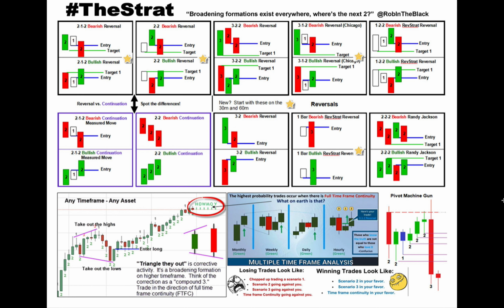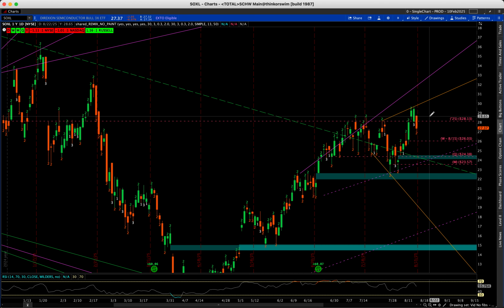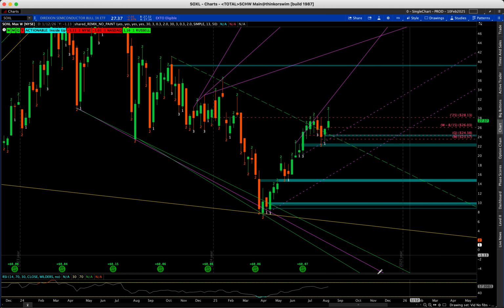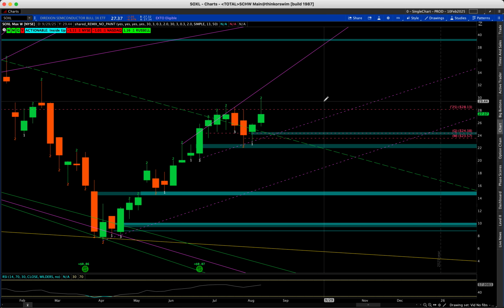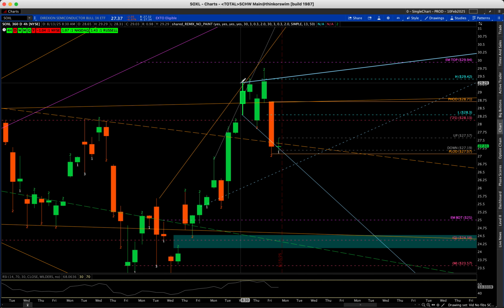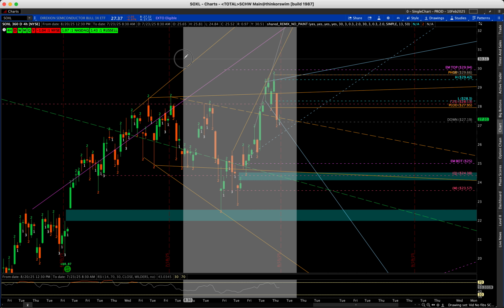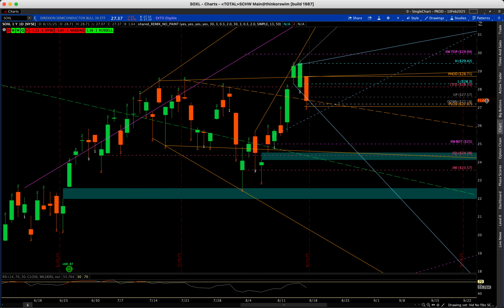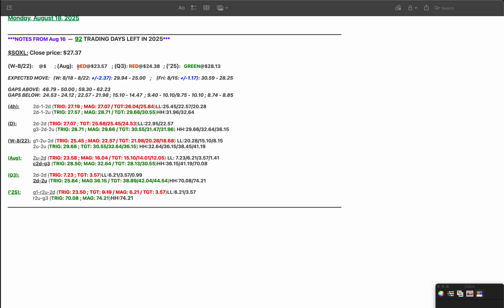Trading SOXL Daily - The cheapest way to make BIG PROFIT - Semiconductors QQQ SPY - Aug 16, 2025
In our weekend video we zoom out before we zoom back in, to setup our triggers and targets for the coming week.
Bullish Chips is your ultimate guide to maximizing profits with leveraged ETFs, focusing specifically on SOXL and the semiconductor sector, along with daily market momentum. In this nightly video we break down the best trading strategies for SOXL, compare key movements in QQQ internals and tech stocks, and reveal how to trade the semiconductor sector with precision for high return, low-cost trading. Learn how to capitalize on market volatility, identify winning chart patterns, and time entries using technical analysis and price action. If you're looking for the cheapest way to make big profits, trading SOXL is the way to go, and this video is packed with actionable insights for day traders, swing traders, and ETF investors alike.

**Watch our video on how we set our "4 hour levels" (intra-day levels) for PRECISION entries and exits

For STRAT scripts that work with Think Or Swim (there are many other STRAT related scripts on the internet, I encourage you to do some research because I am just providing the basic scripts):

00:00 - 03:41 Intro
03:41 - 04:34 Today's objectives
04:34 - 09:13  Recap of Friday & View from 1d chart perspective
09:13 - 17:01  View from 1W chart perspective
17:01 - 18:35  View from 1M chart perspective
18:35 - 20:02  View from 1Q chart perspective
20:02 - 22:09  View from 1Y chart perspective
22:09 - 23:49  Looking at the coming week
23:43 - 29:18 Market Makers Expected Move for week of 8/22
29:18 - 51:05  Triggers and targets for this week
51:05 - 54:57  Video wrap up

Happy trading!
-Bullish Chips